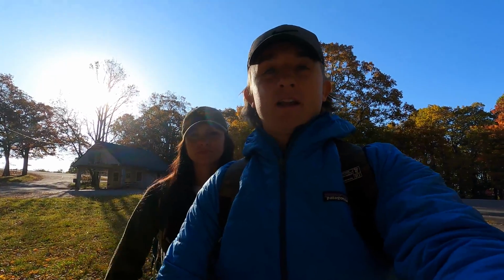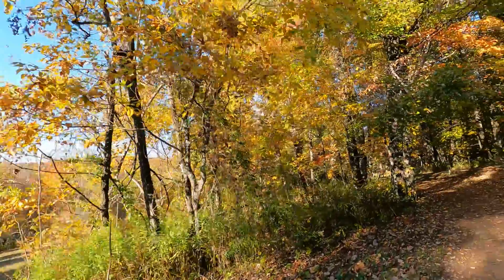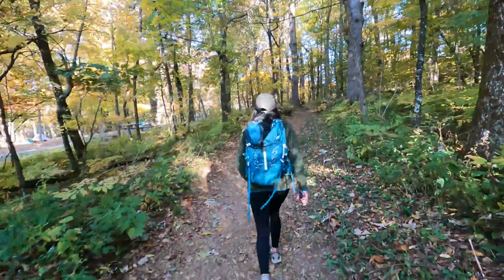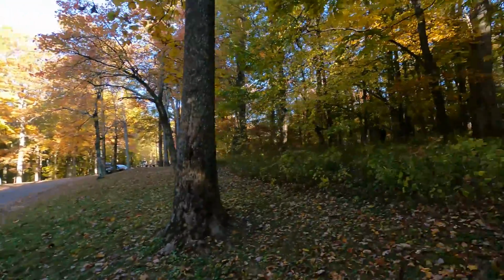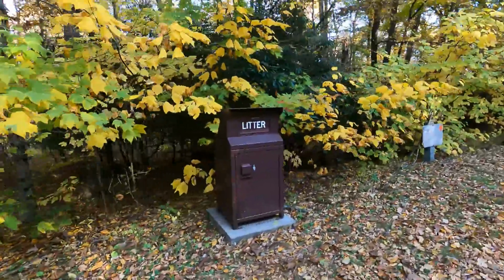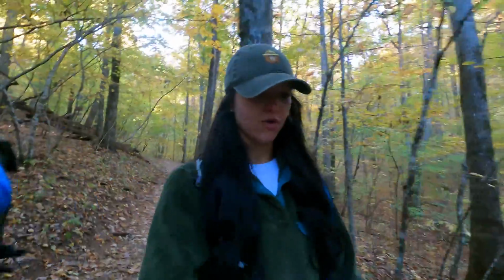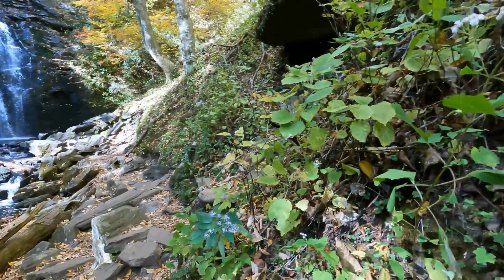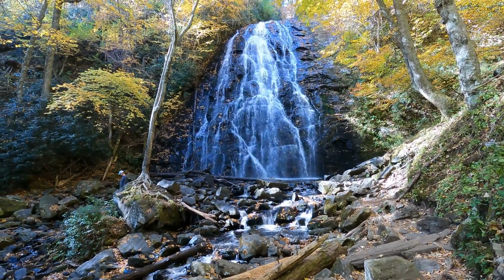Hiking to Crabtree Falls | Blue Ridge Parkway | North Carolina Waterfalls | Blue Ridge Mountains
Hey guys, we are back back with another adventure! This was a major waterfall on our bucket list that we couldn't WAIT to hike to. We are so happy to share our experiences with you. Please make sure to drop a comment on anything we missed in our video or any suggestions for future content!! Thank you so much for tuning in!

Here is our Instagram handles for more of our adventures:
Brandon